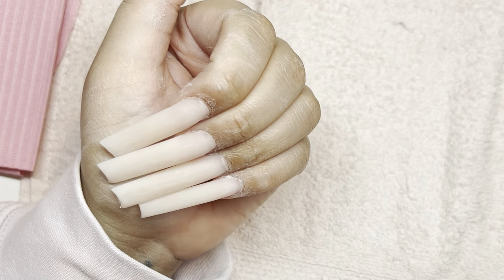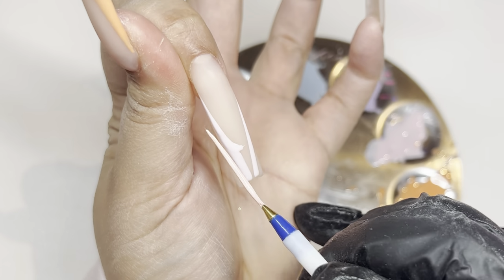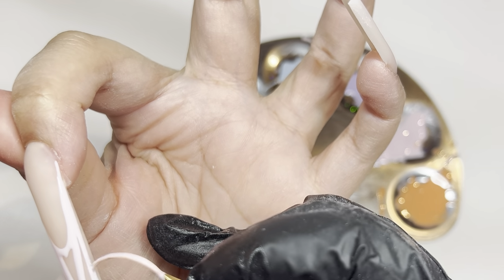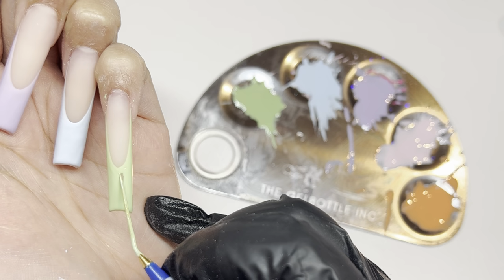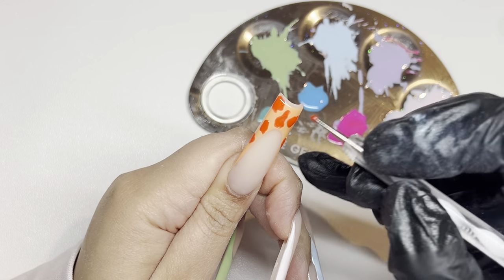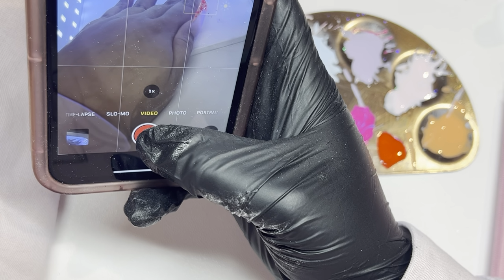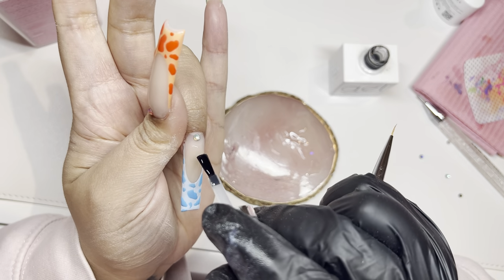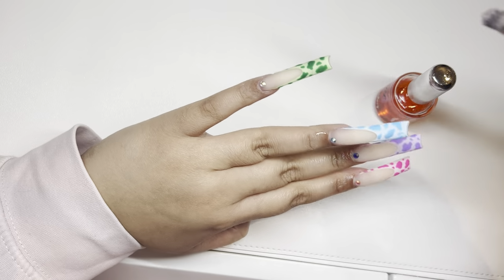💕🐄MATTE PASTEL COW PRINT FRENCH NAILS || NAIL ART TUTORIAL || BEGINNER FRIENDLY🐄💕 SPRING NAILS💅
Hiii loves, this video is all about the nail art! Cow print is so easy yet so cute! Enjoy!💕

Chapters
00:00 - Intro
00:13 - French
09:15 - Cow Print
20:00 - Rhinestone Placement
22:55 - End Result

𝐏𝐫𝐨𝐝𝐮𝐜𝐭𝐬 𝐔𝐬𝐞𝐝